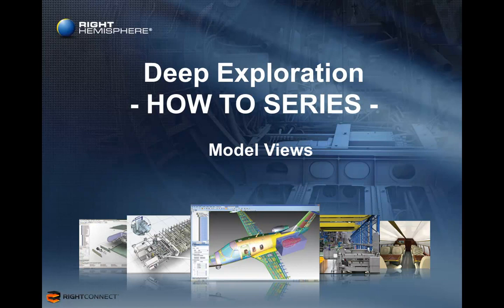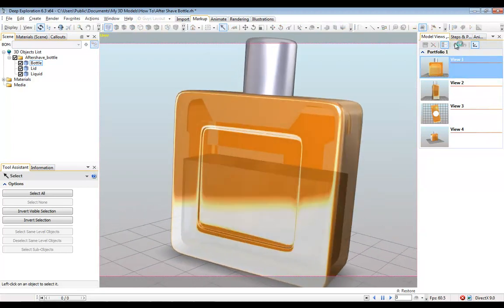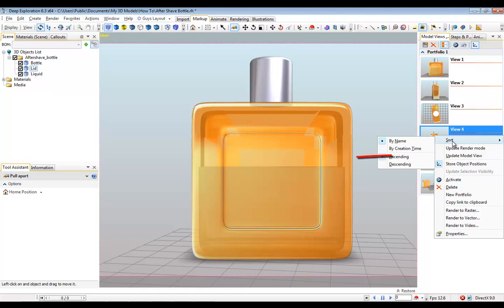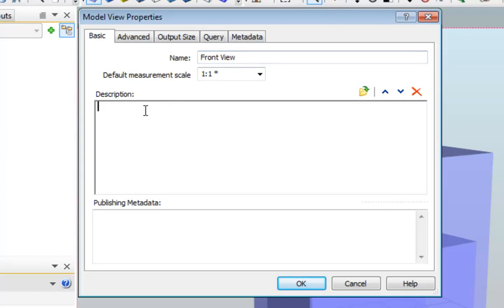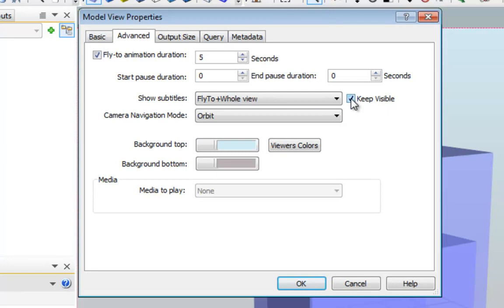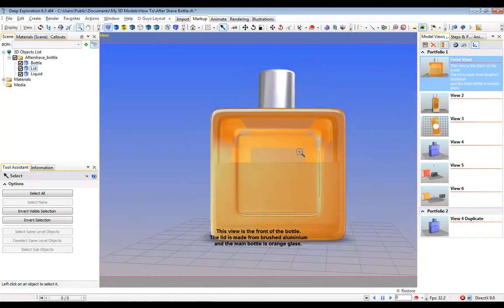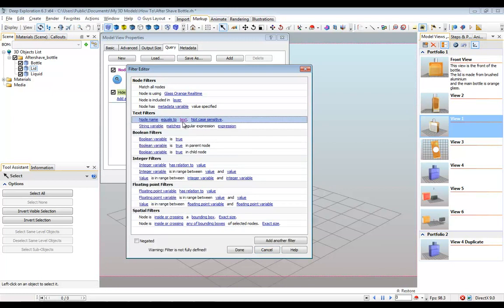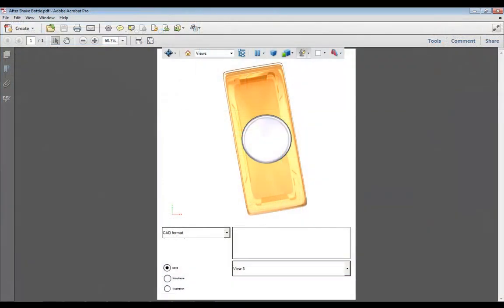SAP Visual Enterprise Author 를 통해 모델뷰 만드는 법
SAP Visual Enterprise Author으로 모델뷰를 만드는 것을 영상으로 만나보자